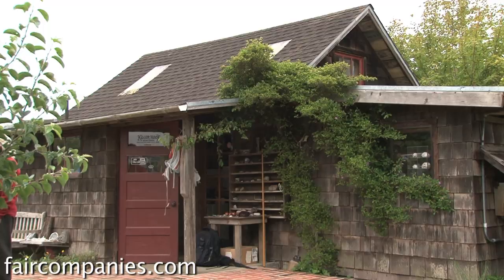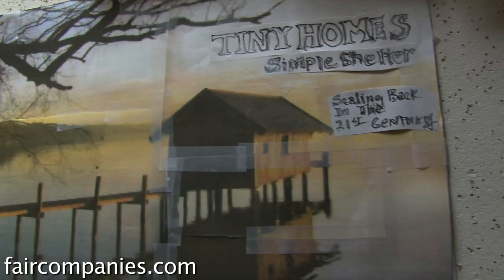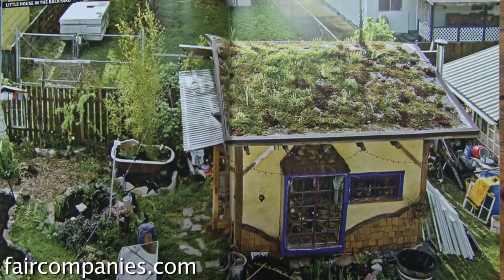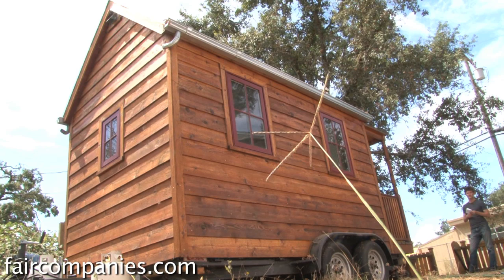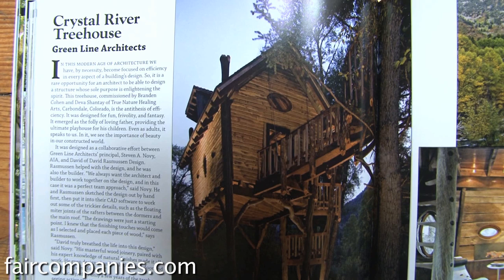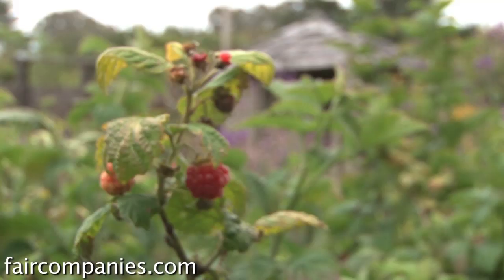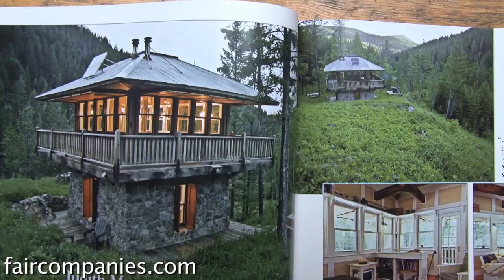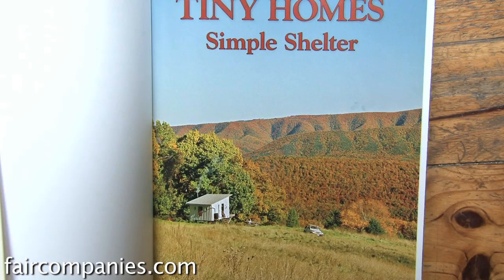Lloyd Kahn shows his book on simple shelters under 500 sq-ft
Lloyd Kahn learned to publish books working as the shelter editor on Stewart Brand's Whole Earth Catalog over 4 decades ago.

In his 1973 book "Shelter", small buildings were praised as "quick to build, adaptable to used materials (cheap), easy to heat, simple for the inexperienced builder, and can later be added on to." It featured an old school bus converted to a "housecar", a "housetruck", houseboats, treehouses, yurts, domes, zomes, sheds, and traditional shelters like English cottage frames, Wichita grass homes, Ethiopia's Tukul's, and Timbuktu's Dogon dwellings.

Now, nearly 40 years later, Kahn has released "Tiny Homes: Simple Shelter" as a nod to the current "grassroots movement to scale things back". He profiles about 150 builders who have created homes under 500 square feet (his limit for tiny): "homes on land, homes on wheels, homes on the road, and homes on water, and homes in the trees."

We visited the home offices of Shelter Publications (Bolinas, California) before the book went to print where Kahn was busy creating the layout in an old-fashioned way: not on the computer, but using photos and tape.